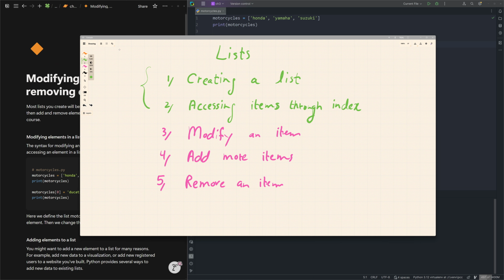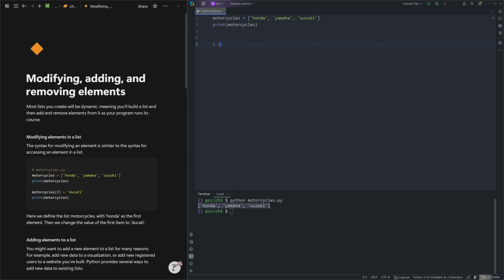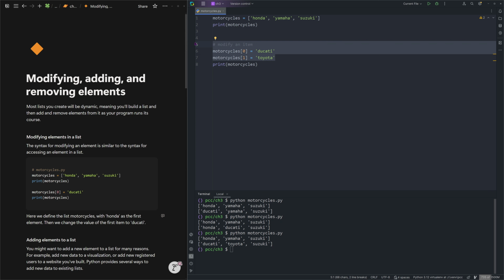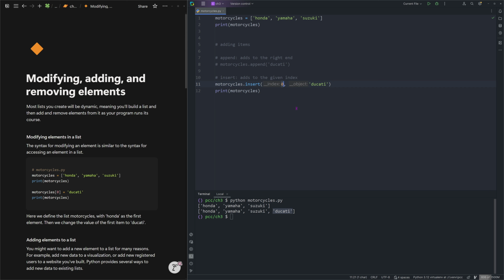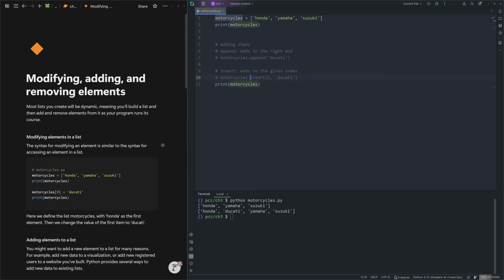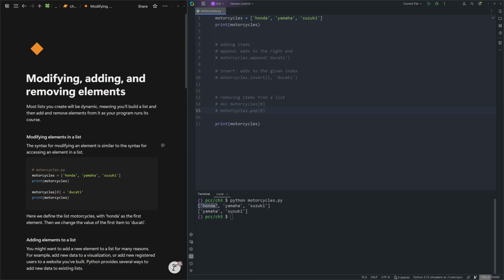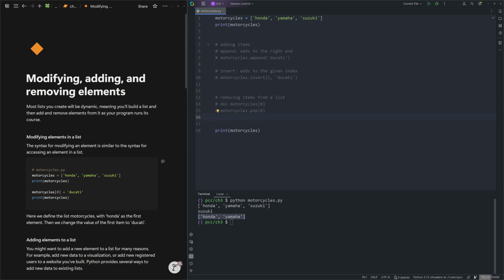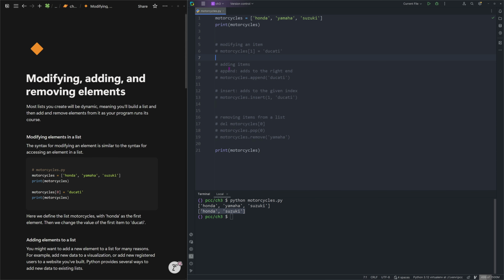Python Crash Course 8: ch3.2 Lists